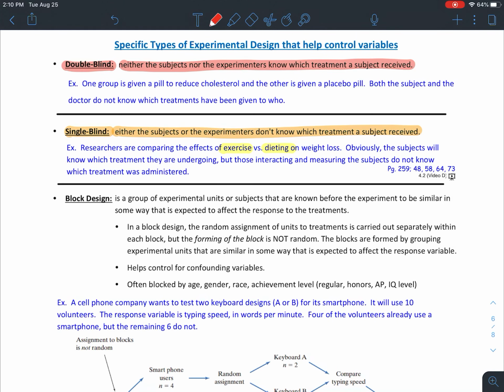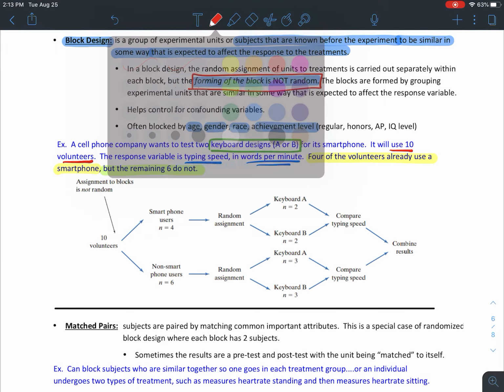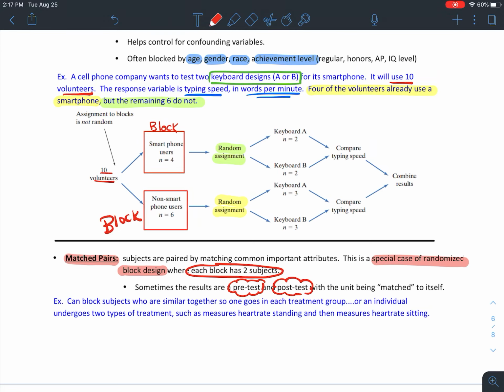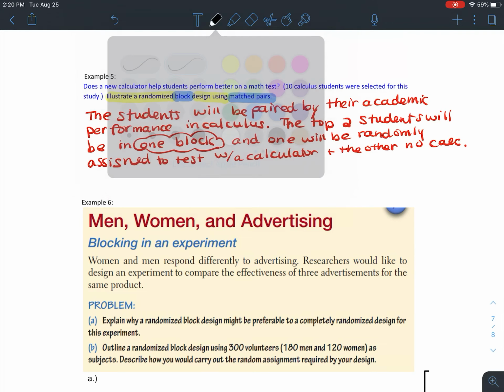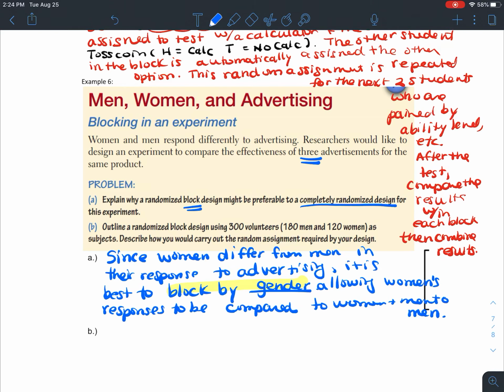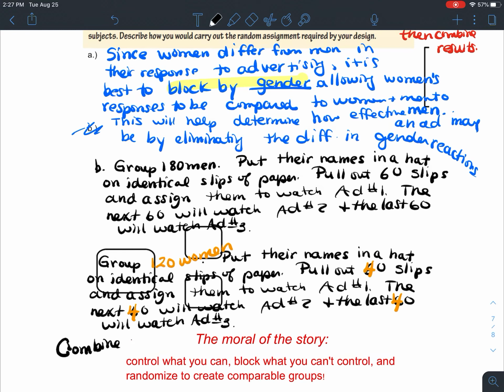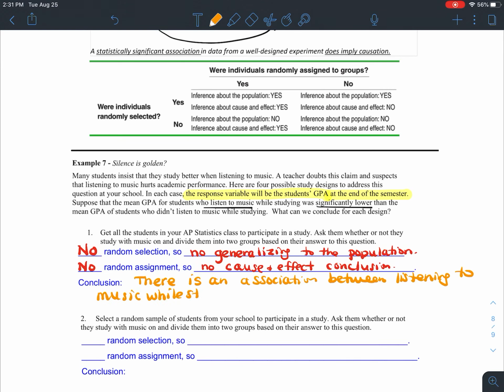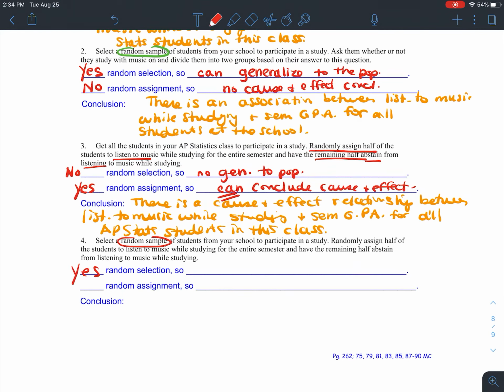AP Stats 4.2 Video D (Block Design, Matched Pairs Design, & Statistically Significant Results)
Block Design, Matched Pairs Design, & Statistically Significant Results